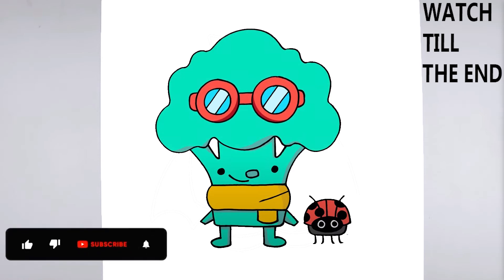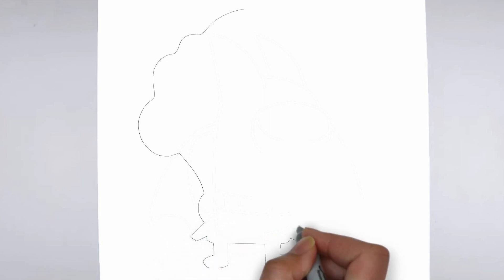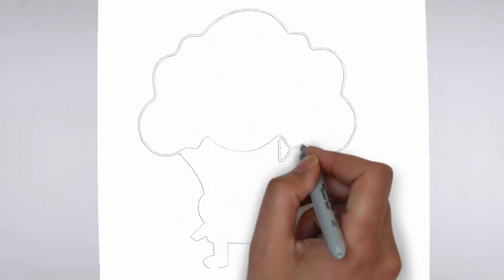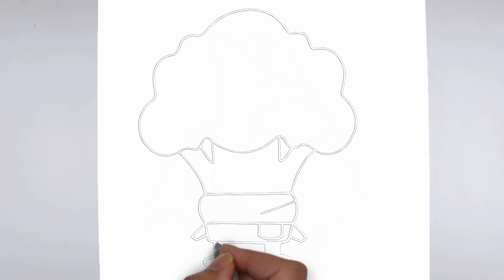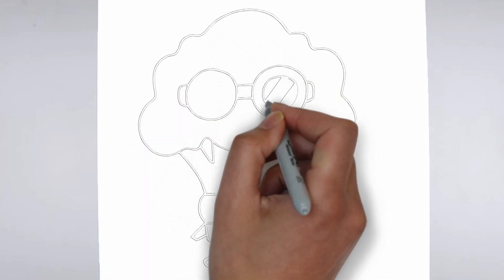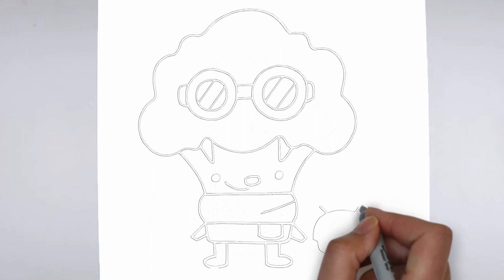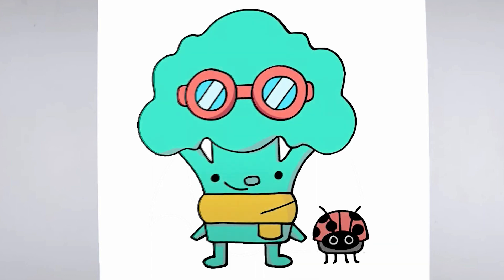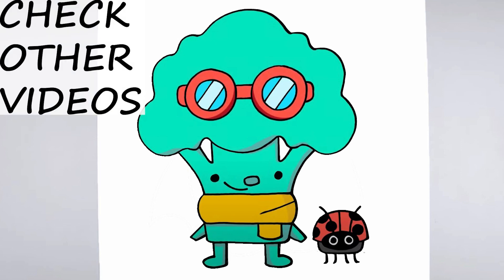How To Draw Green Aviator | YouTube Kids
Learn how to draw Greem Aviator.

Sketch Supplies:
2mm Mechanical Pencil with 2B lead

Drawing Supplies:
Sharpie Markers